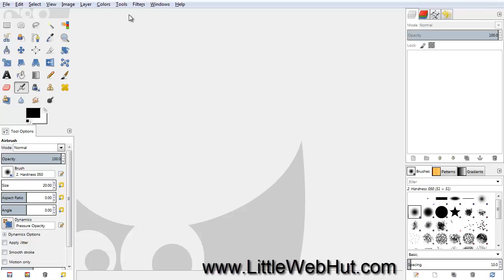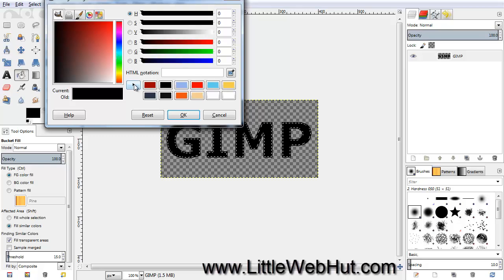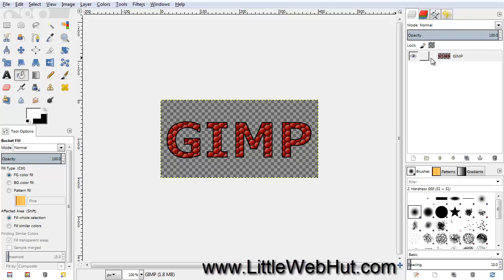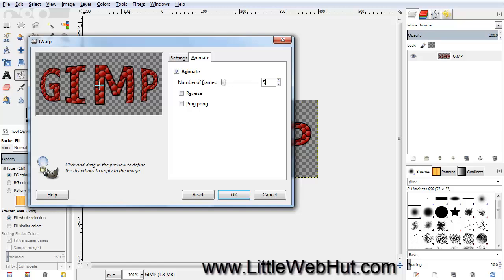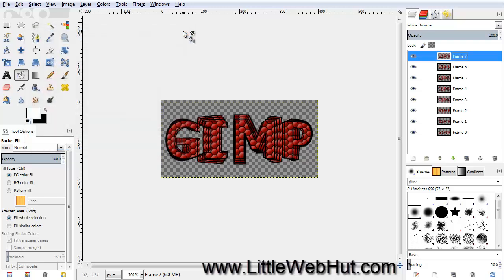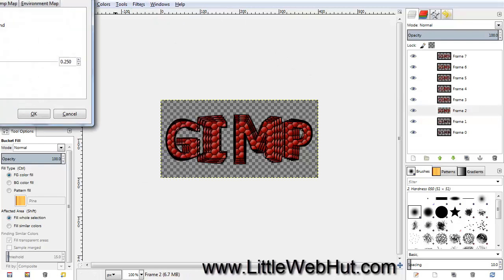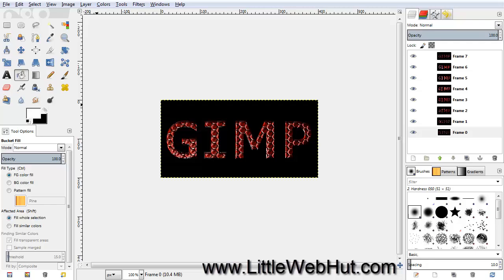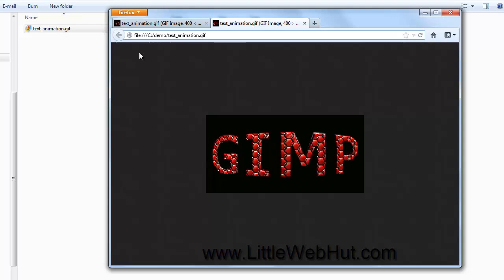GIMP 2.8 Tutorial - Animated Text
This GIMP tutorial demonstrates how to create animated text and then save it as an animated GIF file. GIMP version 2.8.2 was used for this video. This is a good tutorial for beginners.